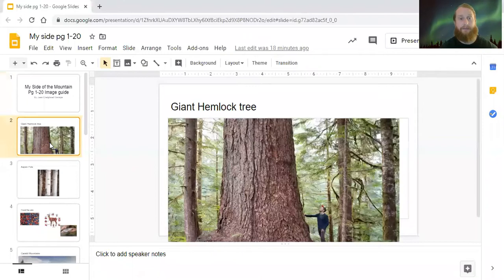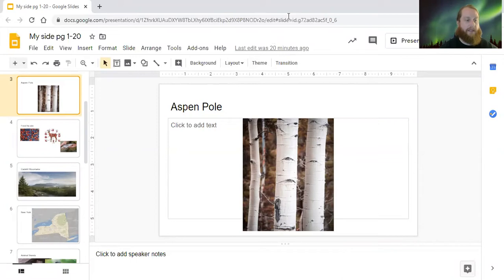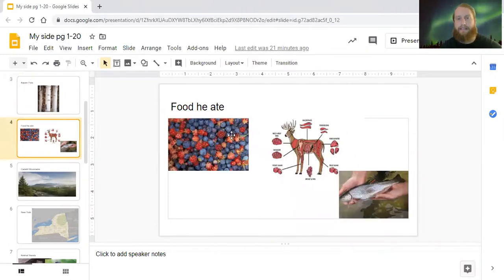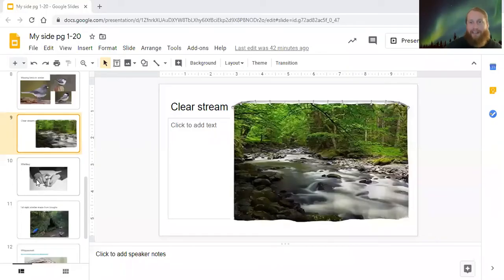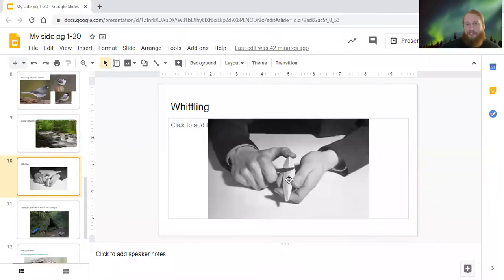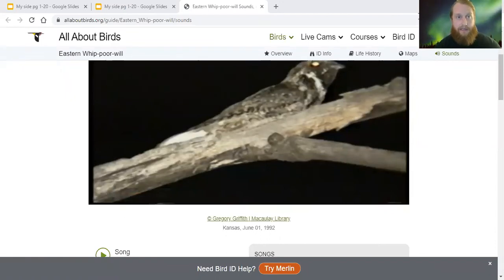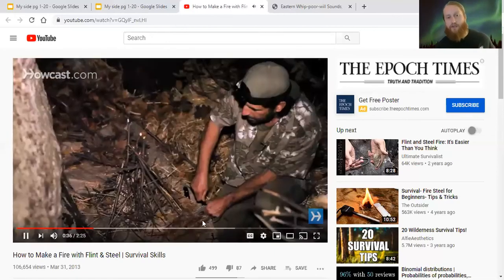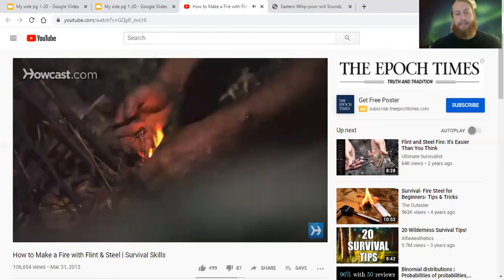My Side of the Mountain Close read pg 1-20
Time flies when you are reading a good book! This should be 2 lessons if you want. Stop at about 22:00. Watch the whole thing and answer the questions by Friday. Use the Google classroom if you can. If not answer them in the comment section below or on this link:

1) What did the boy make his home in?
2) What was the name of the mountains he went in to?
3) What type of animal did he train as a pet?
4) What City did he come from?
5) What job did his dad have?
6) Name 3 things he took when he left the city
7) What did he try to catch for his first dinner?
8) Why did the boy have a hard time sleeping the first night?